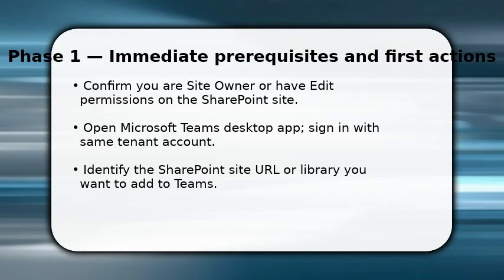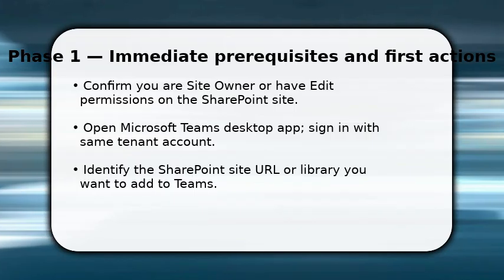How to Link Sharepoint Site to Teams - Step by Step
How to Link Sharepoint Site to Teams - Step by Step | 🔒 Surfshark VPN Deal — Stay private and secure. $1.99/mo + 3 Months Free ▸

Learn the step-by extricate linking your SharePoint site to Microsoft Teams with our comprehensive guide. Discover how this integration can streamline communication and collaboration within organizations, featuring clear instructions for each phase of setup.

link SharePoint,